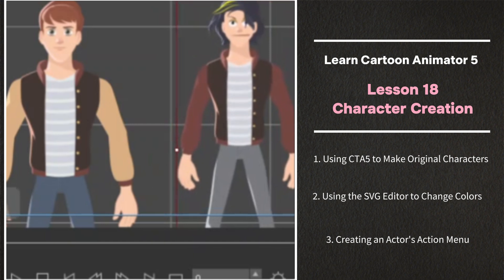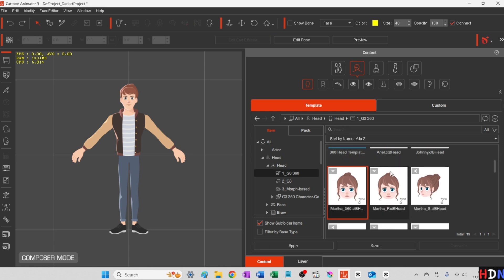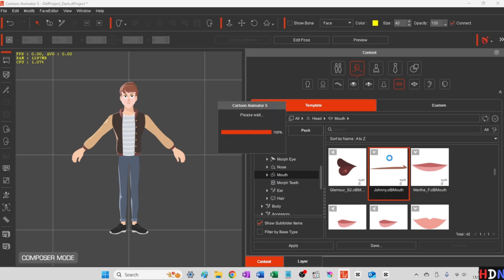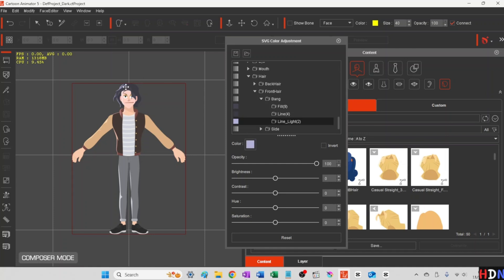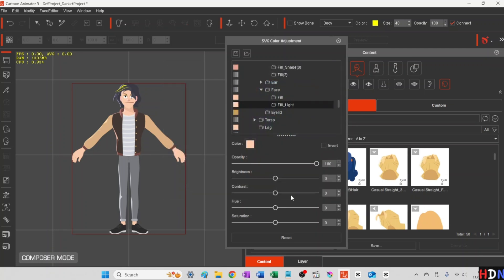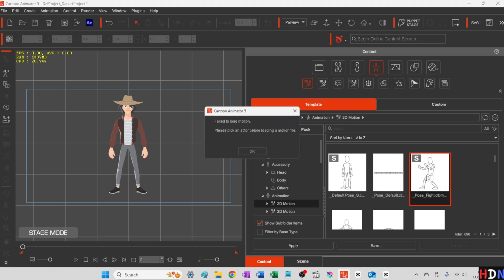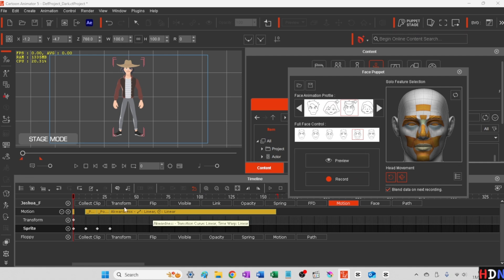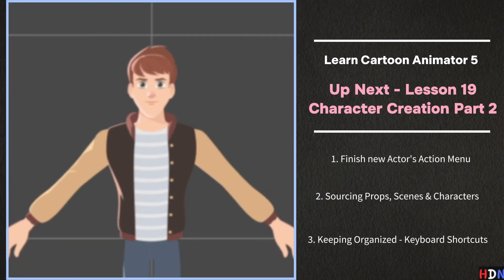Learn Cartoon Animator 5 – Lesson 18 - Character Creation Part 1 (tutorial)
Lesson 18 Character Creation - Part 1 (tutorial)
1. Using CTA5 to Make Original Characters
2. Using the SVG Editor to Change Colors
3. Creating an Actor's Action Menu

Lesson 18 is all about how to make your own original character from an existing stock character. Learn how to change the eyes, mouth, hair etc. plus change the SVG clothes colors and even the highlights in the hair, in only a few minutes!

We also create three motions then add face puppet motions  to prepare the new character's very own custom Actor Action Menu.

00:15 How to make a character into your own. Convert a Reallusion Character from Campus Heroes into a brand new original character to use as your own.
01:20 Instantly change heads in Composer Mode
02:30 How to change the face example
03:25 How to change the eye brows
03:40 Difference between side and front brows
03:50 Change the eyes
04:15 Change the mouth
04:30 Change hair styles
05:00 How to Color the hair
08:00 How to color the skin using Pick Screen Color selector in SVG Color Management
09:20 Adding an accessory we add a hat in this example
10:00 Preview finished character before and after shot
10:20 Add motions for the new character's custom Action Menu
11:40 Create Face Puppet Motions
13:20 Adjust the FFD Intensity of the motion

Learn to Animate:
Anyone can learn from this tutorial how to operate the Cartoon Animator 5 NEW Camera System like a pro. Work beside me as we create a new scene for a real show called "Hound Dog News for Kids".

Learn how to use Cartoon Animator 5 to create your own animations. Cartoon animation can be a fun and rewarding hobby, occupation or just cool to see how it all works.

Want to try Cartoon Animator 5?  Here's a friend link to a free 1 Month Trial.

ABOUT HOUND DOG NEWS - NEWS FOR KIDS

Hound Dog News is totally made for kids and parents alike to learn together about growing up with family, community, school, and the many heroes in life who help make things better every day. Learn valuable lessons about how things work, the jobs people do, having fun and of course making good choices along the way. Fun, light-hearted, inspirational without negativity.